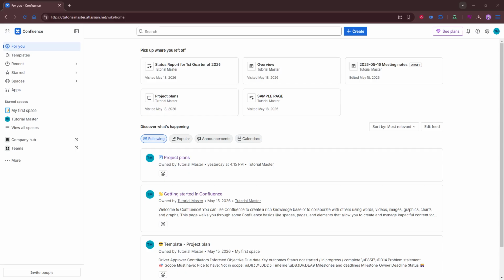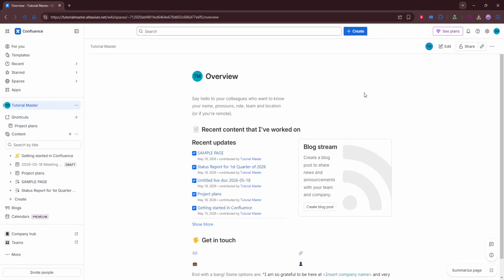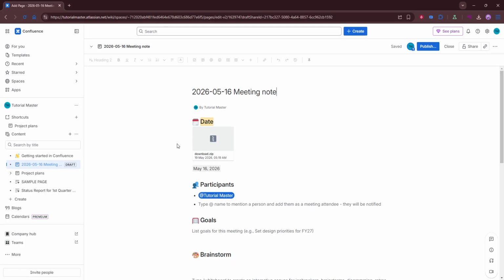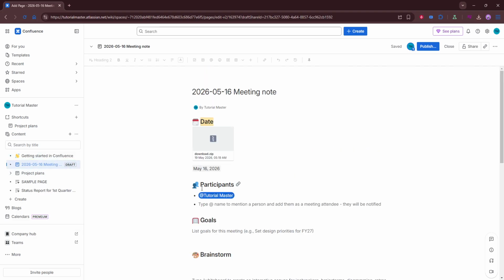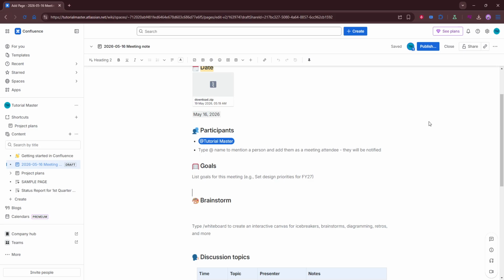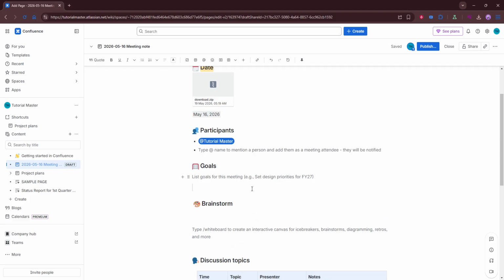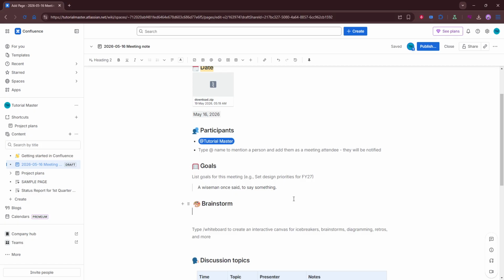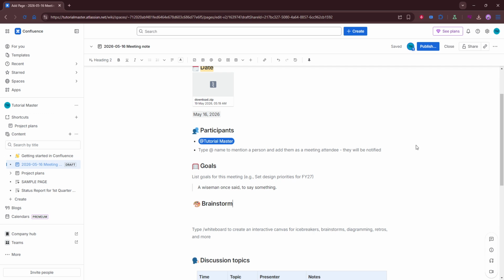How To Add Quote In Confluence [How To Guide 2026]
In today's video we cover How To Add Quote In Confluence [How To Guide 2026]